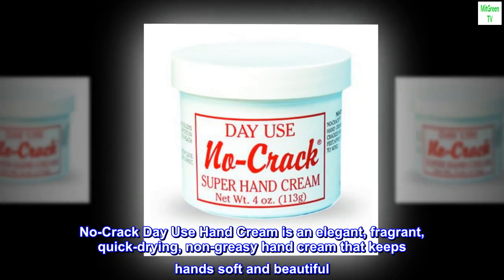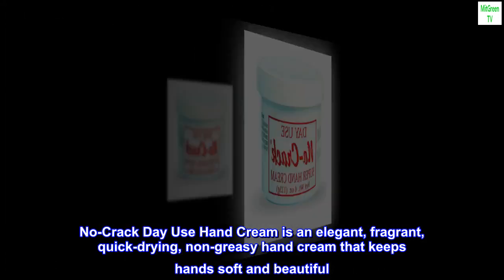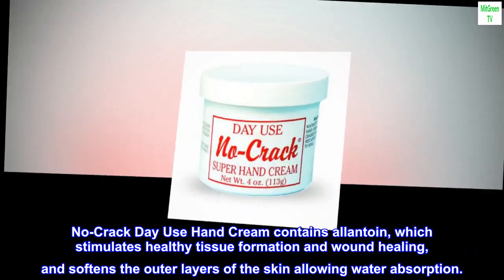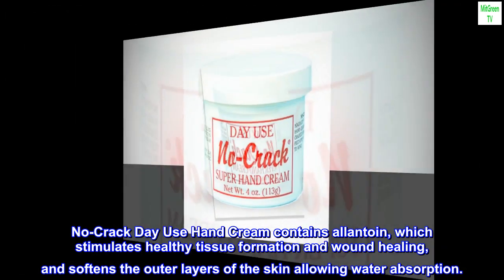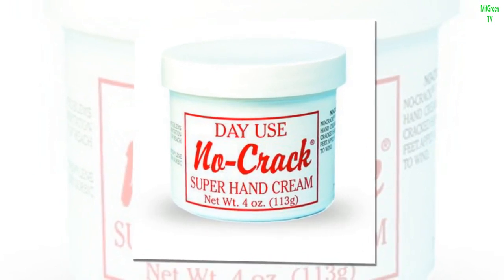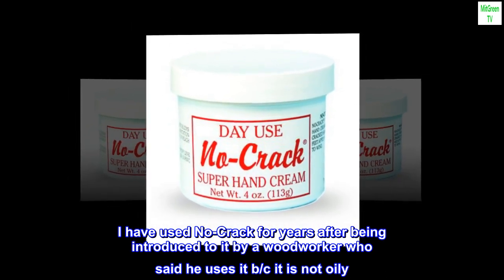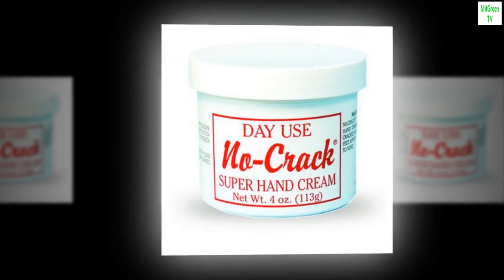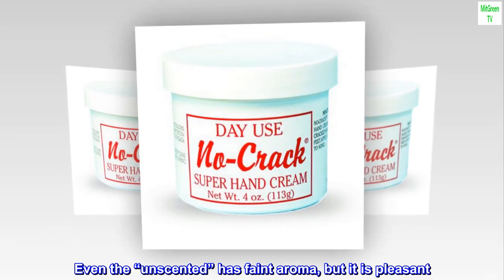Day Use No Crack Hand Cream 4oz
Scented Version
Great relief of dry and cracked hands
Amazing for calluses on feet and perfect for rough elbows
No-Crack hand creams are ideal for: Office Workers, Healthcare Professionals, Farmers, Factory Workers, Construction Workers, Gardeners, Everyday use
Subtle scent is pleasant to both men and women
No-Crack Day Use Hand Cream is an elegant, fragrant, quick-drying, non-greasy hand cream that keeps hands soft and beautiful. No-Crack Day Use Hand Cream contains allantoin, which stimulates healthy tissue formation and wound healing, and softens the outer layers of the skin allowing water absorption.
Excellent Product From Small Vendor
I have used No-Crack for years after being introduced to it by a woodworker who said he uses it b/c it is not oily. Very true. Guessing contains lots of glycerin. Even the “unscented” has faint aroma, but it is pleasant. Highly recommend.